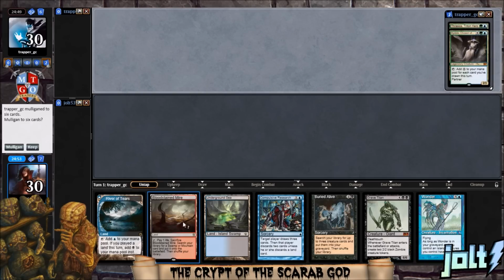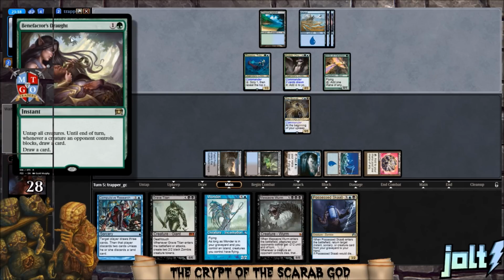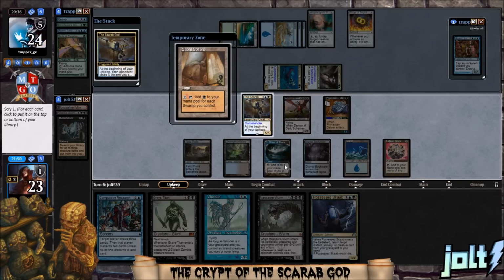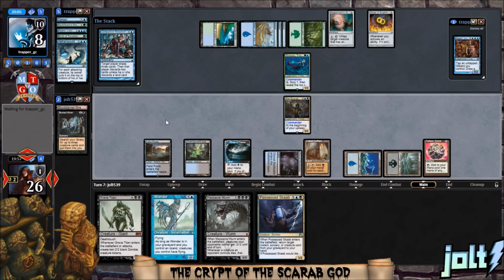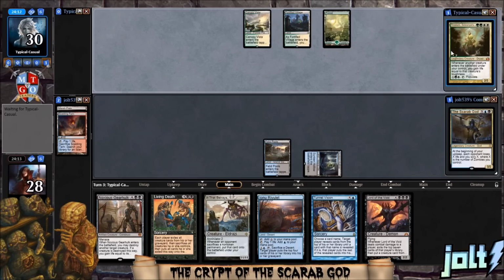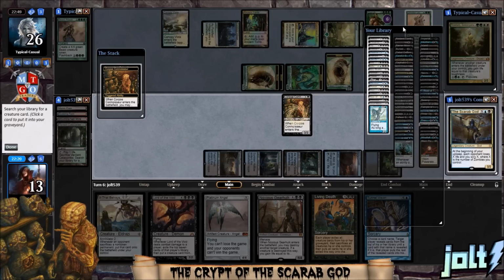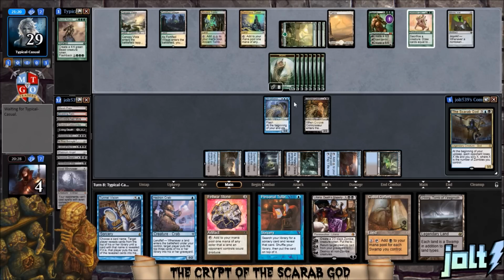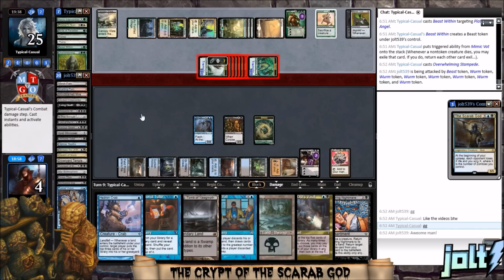Jolt - Commander - The Scarab God vs Thrasios/Kydele and Trostani